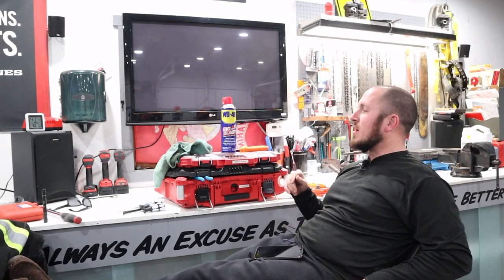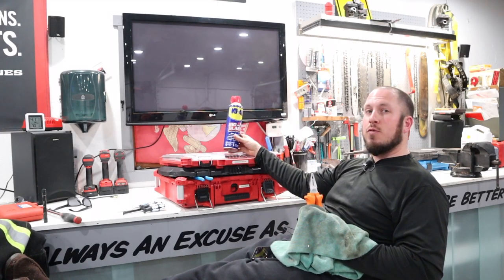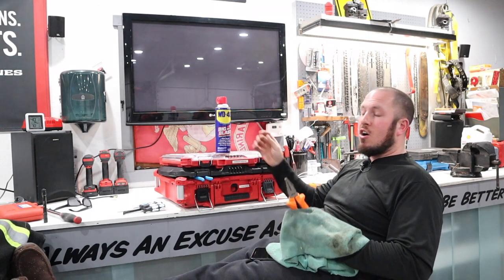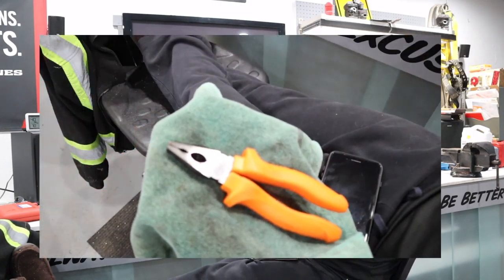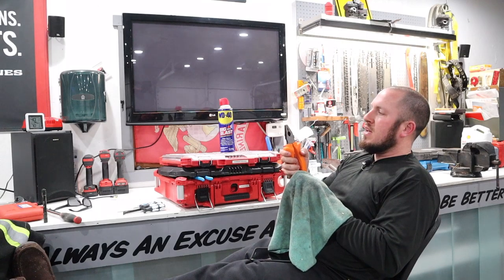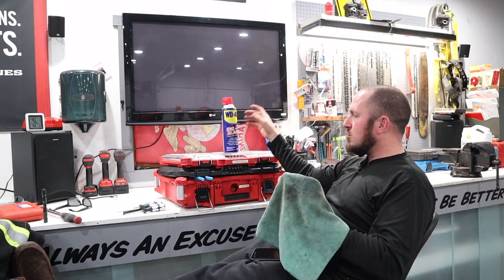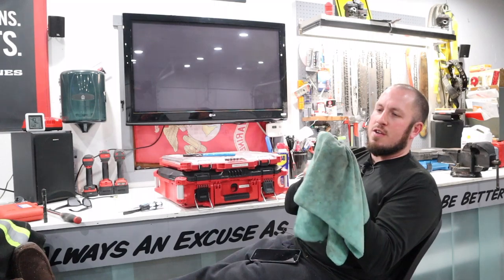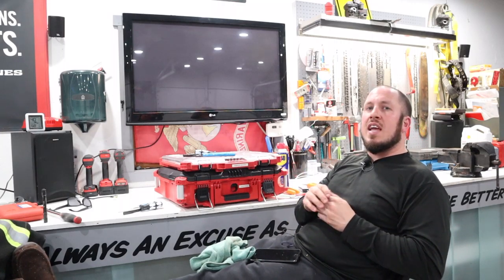Hand Tools-Things You Should Do To Care For Them